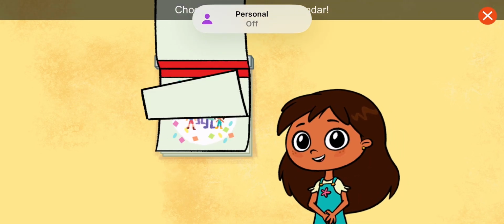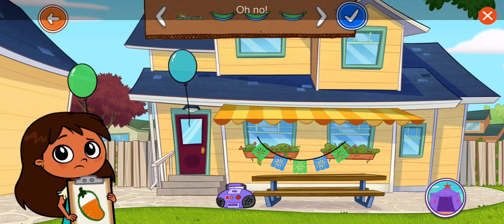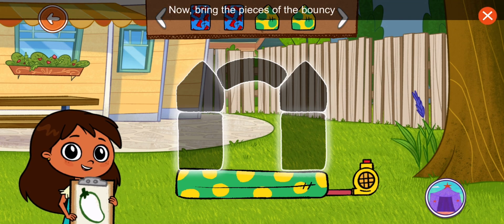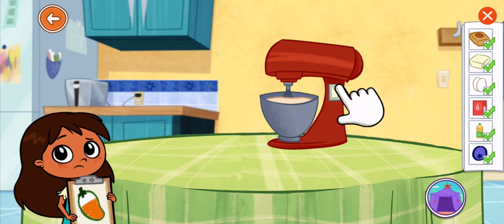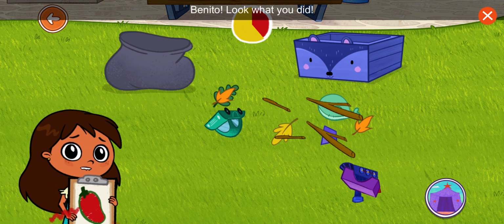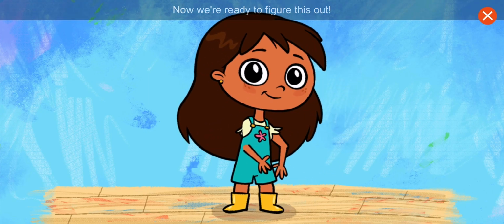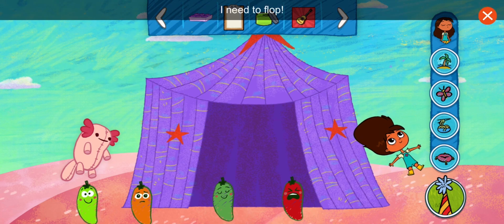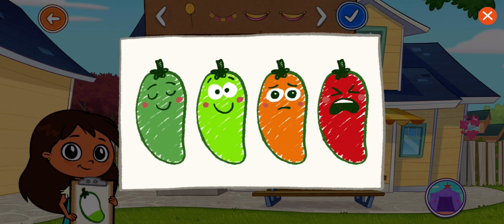Rosie’s Party Festa 🎉 🎈 🎊